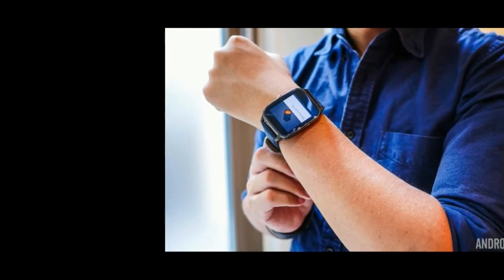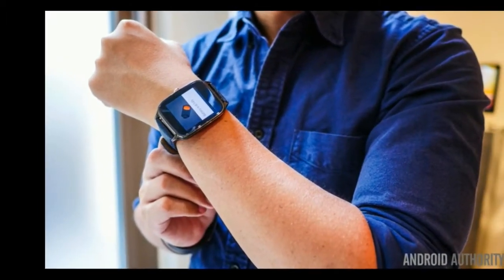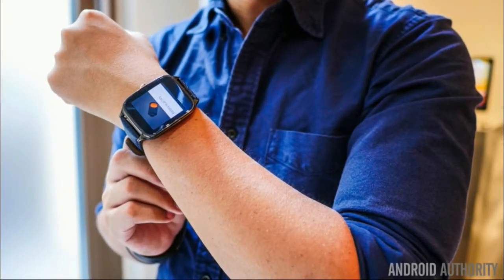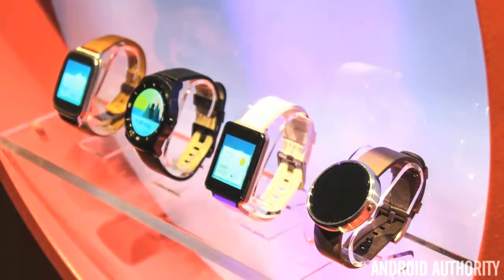Is Android Wear ruining your Bluetooth speaker/headset sound?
Our Android Wear smartwatches have totally changed the way we use our connected devices. At first it was a luxury to me, but I have found that I can no longer live without this commodity. It’s not all fun and pleasure for all users, though. The latest reports suggest these nifty devices may have an adverse effect on Bluetooth audio devices.